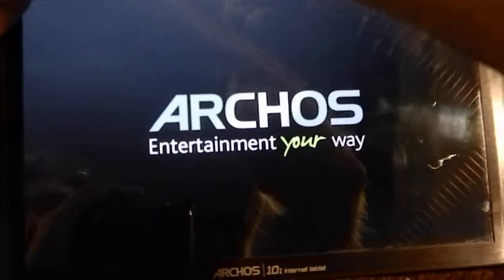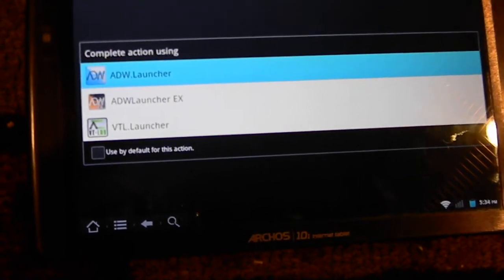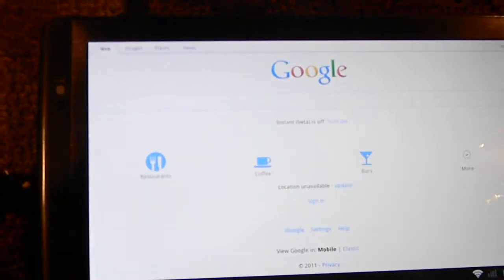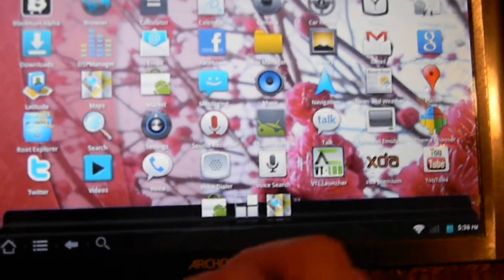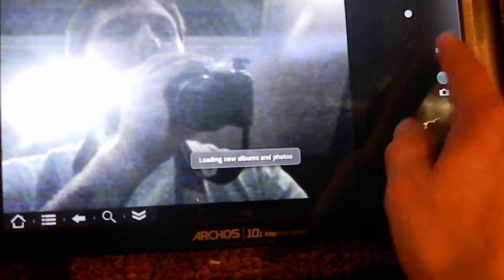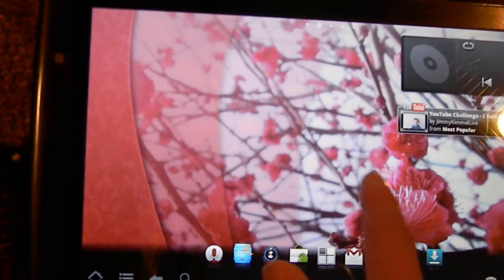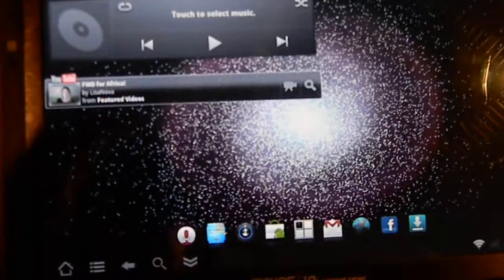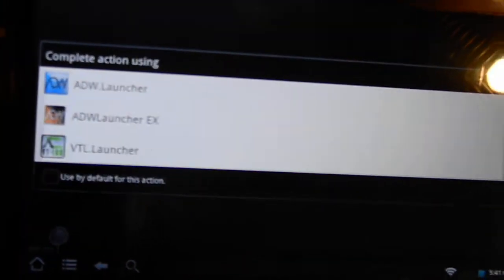CM7 Bull for Archos gen8 on 101it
cm7 on a101it

this release is LIGHTYEARS ahead of the previous version